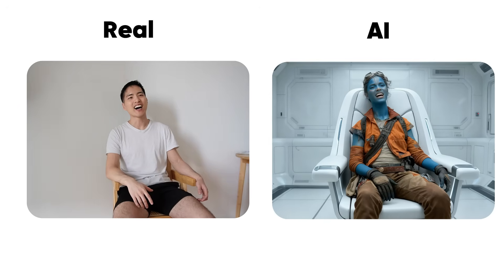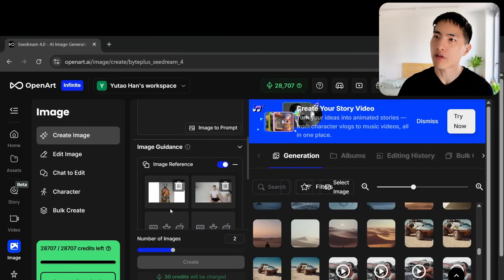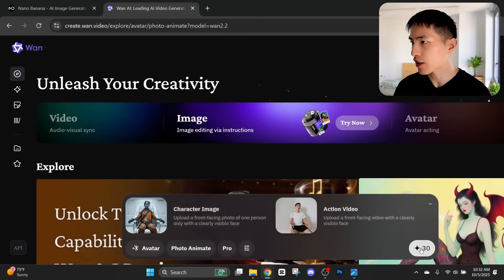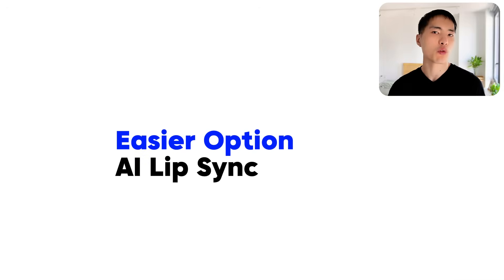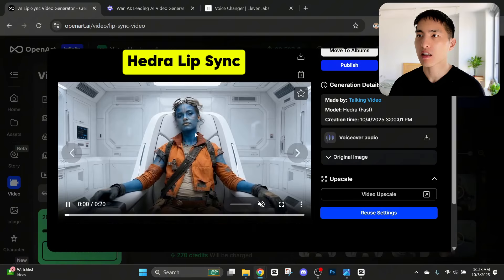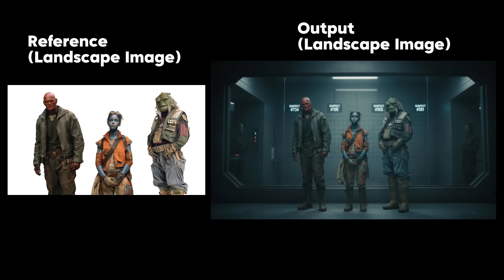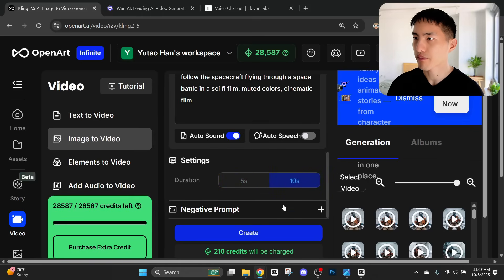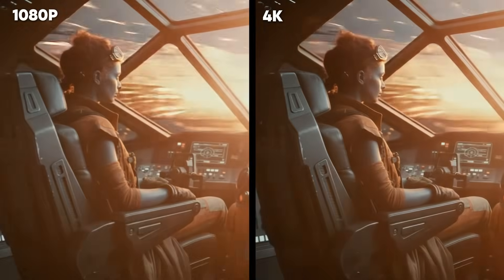The NEW Way to Create EPIC AI Films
Chapters:
00:00 New Way to Create AI Video
00:24 AI Motion Capture Explained
01:40 Creating the AI Character
03:58 Animating the AI Character with Motion Capture
07:26 (Alternative Method) Animating AI Character with Lip Sync
10:06 Creating Other AI Scenes with Multiple Characters
13:08 Action-Packed Scenes
16:07 Upscaling Video Resolution
17:10 Final AI Film